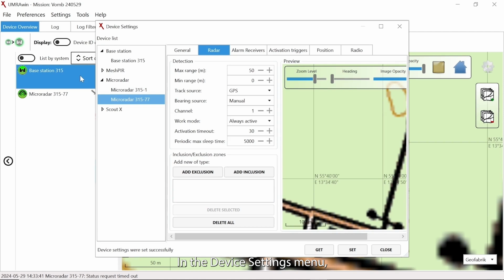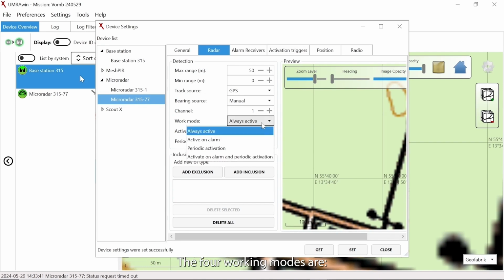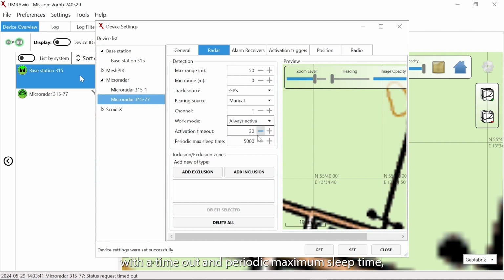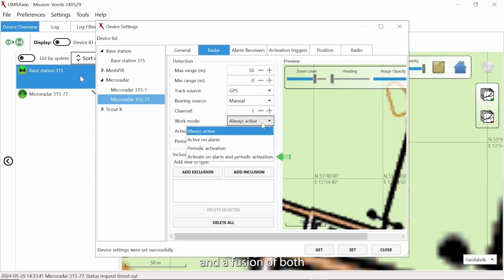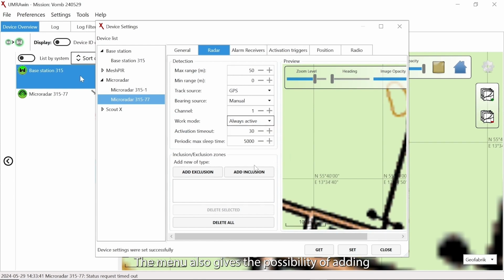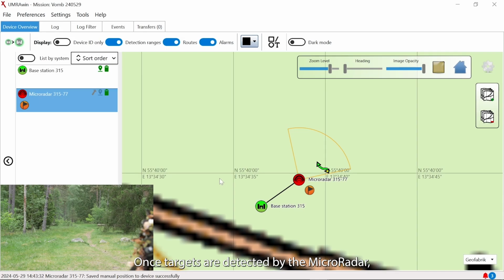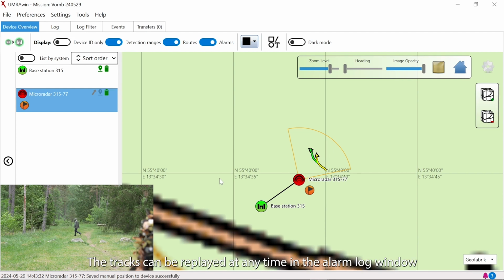MicroRadar - Portable Radar Unit | Flexnet UGS system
The Flexnet Microradar is a small size portable radar unit part of the Flexnet UGS system and optimized for person detection at shorter ranges. The Microradar gives you Cursor on Target information directly into Flexnet Commander. Tracks can be replayed to verify any events in specific areas.